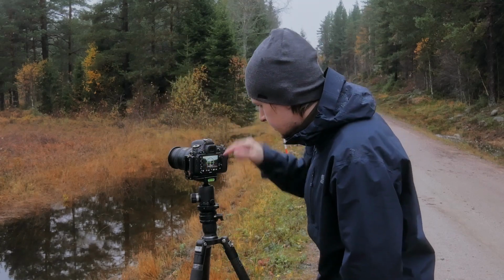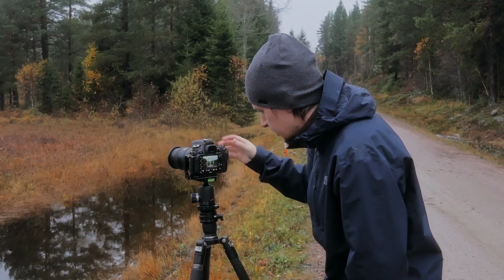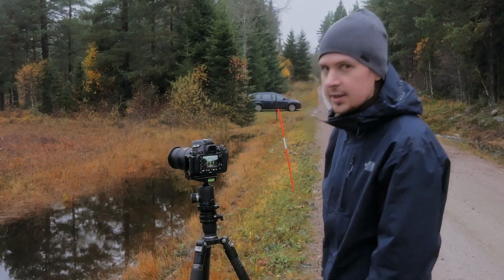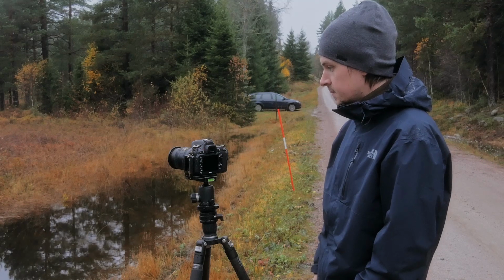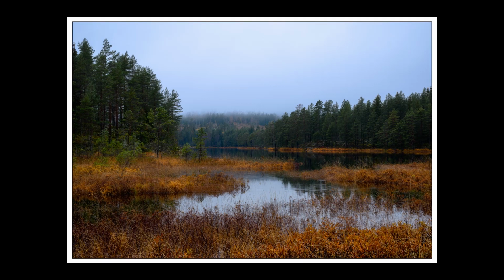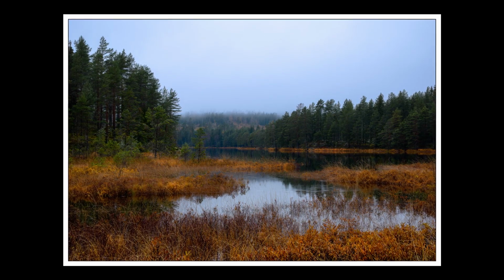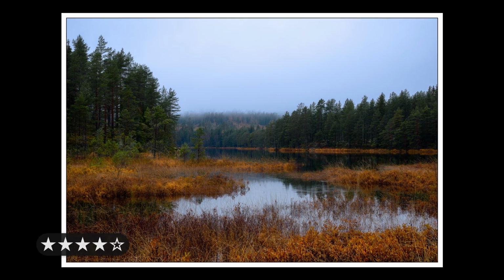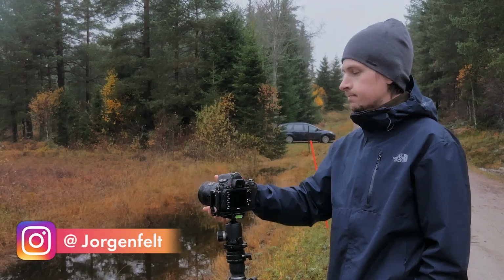Landscape photography is a pleasure | Dalsland Fall 2019 Episode 7 of 7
The seventh episode of seven from my landscape photography adventures throughout the beautiful nature of Dalsland, Sweden.

In this episode I explore four different locations. It starts with a dissapointment in the rain but soon after I find some very interesting locations that are really deserving of this being the final episode of the my fall adventures in Dalsland, Sweden.

RATING SYSTEM
★☆☆☆☆ = Poor
★★☆☆☆ = Acceptable
★★★☆☆ = Good
★★★★☆ = Very Good
★★★★★ = Exceptional